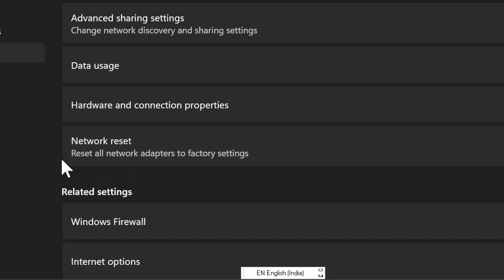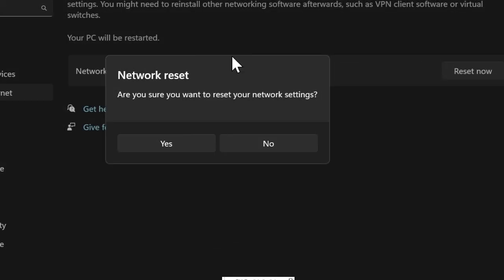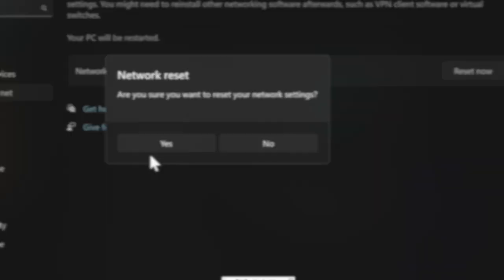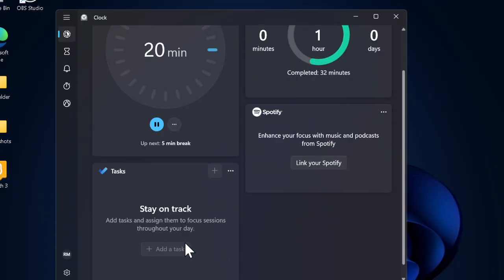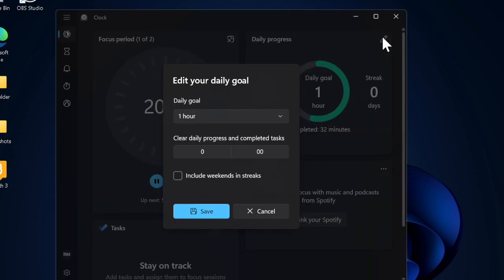How to Reset Network Settings in Windows 11 24H2 on Your PC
Are you faced with an annoying Wi-Fi or Bluetooth issue on your Windows device and want to reset the entire network settings? If yes, check out this quick guide to find out how to reset the network settings in Windows 11 24H2 on your PC.